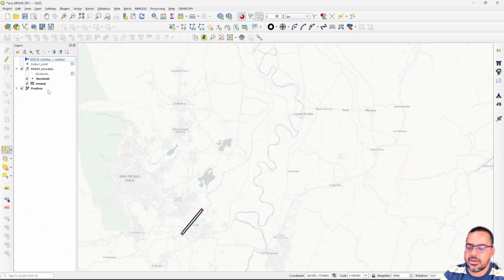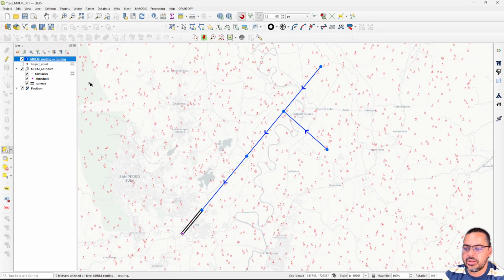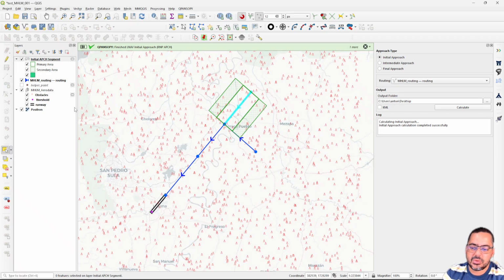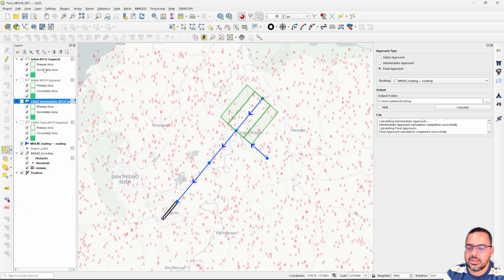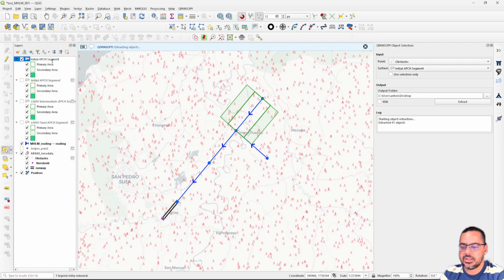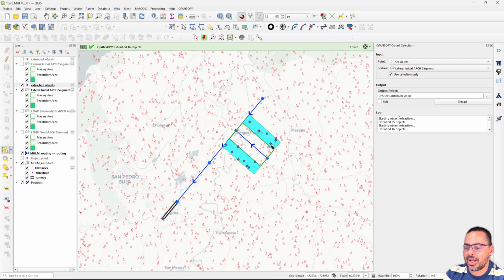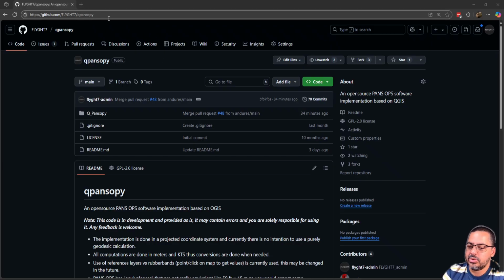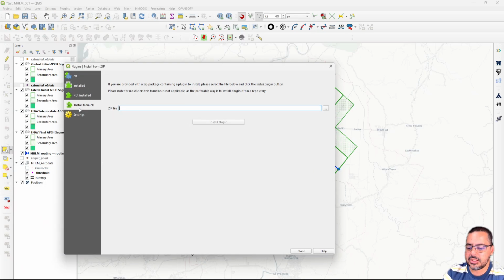QPANSOPY Update Initial PBN development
Quick update on where the plugin development is going at the moment.